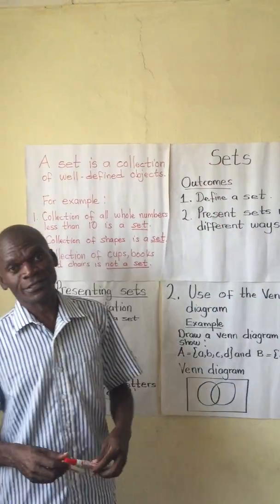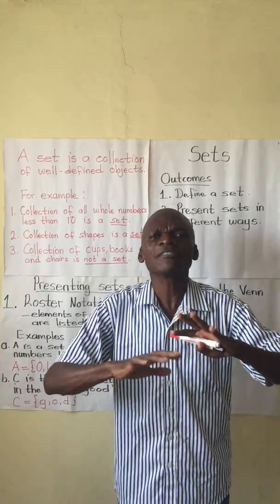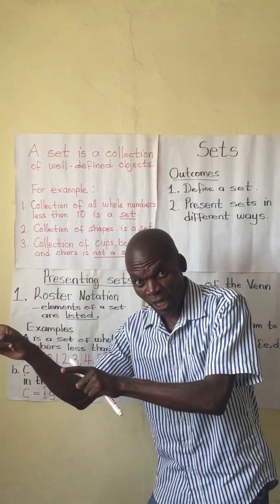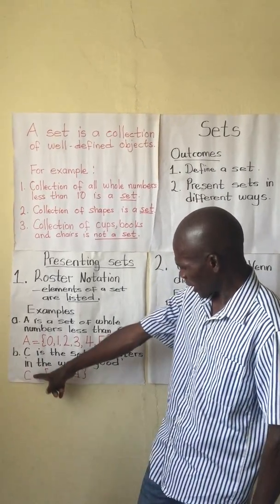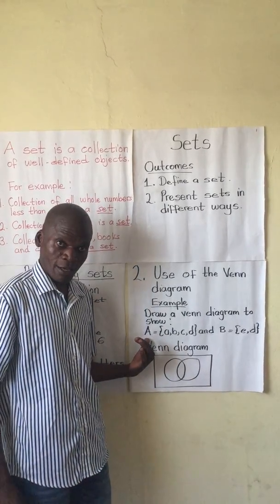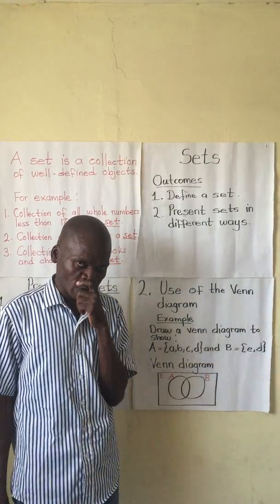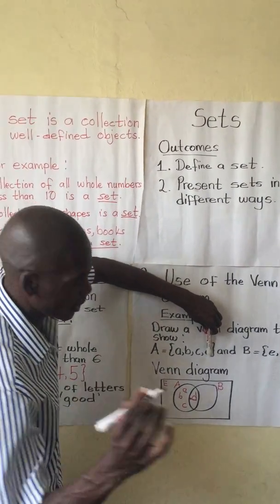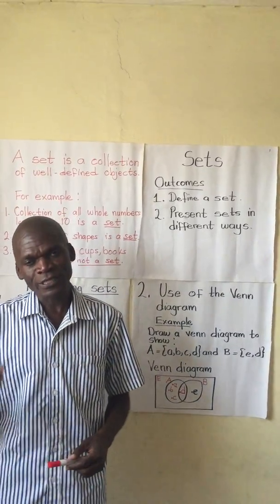🖥💻👨‍🏫Online Educational Mathematics Tutorial For Upper Primary